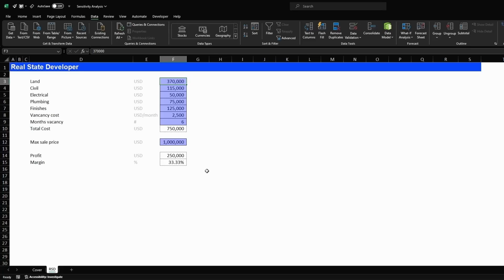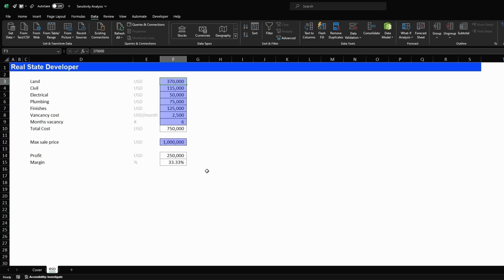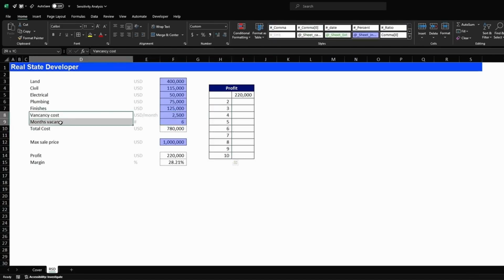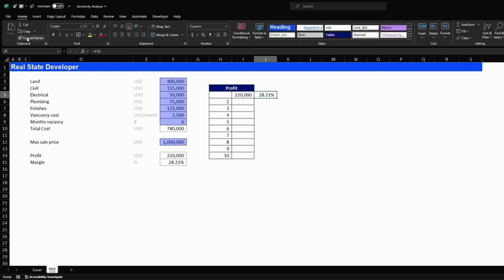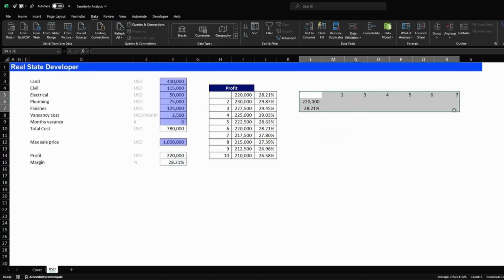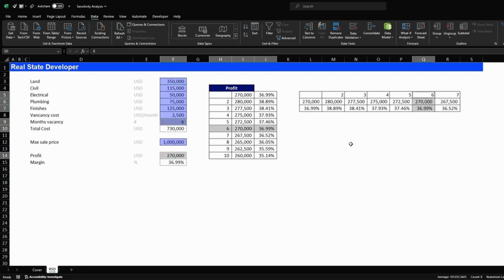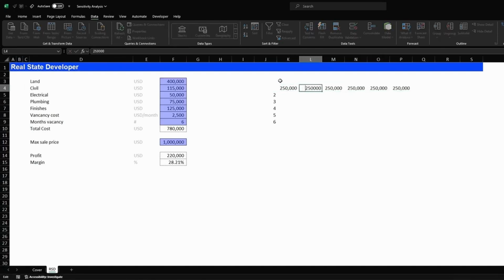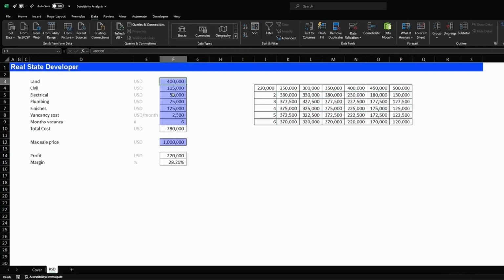Data Tables in MS Excel - The ULTIMATE GUIDE for Sensitivity Analysis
In this step-by-step tutorial, learn how to use Data Table in Microsoft Excel. With Data Table, you can perform sensitivity analysis for 1 or 2 inputs and calculate the output for several variables..

Timestamp
00:01:11 - The Excel Model
00:02:05 - Data Tables 1 input using Columns
00:03:14 - Data Tables with Multiple Outputs
00:04:44 - Data Tables 1 inputs using Rows
00:06:15 - Data Tables with 2 Inputs using Rows and Columns